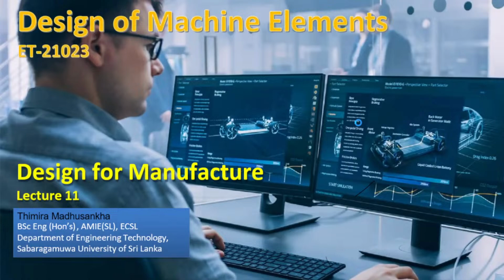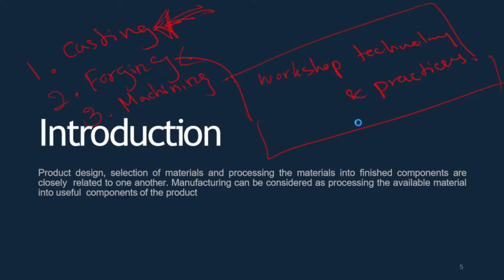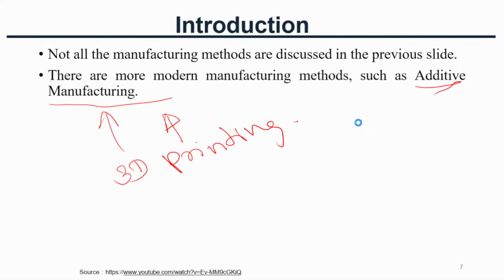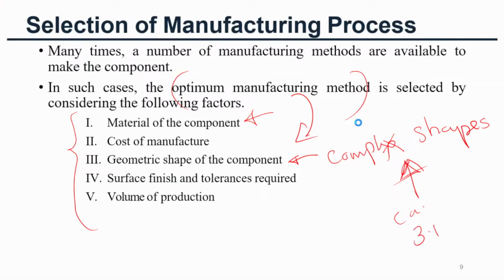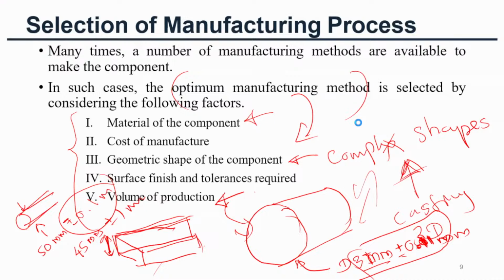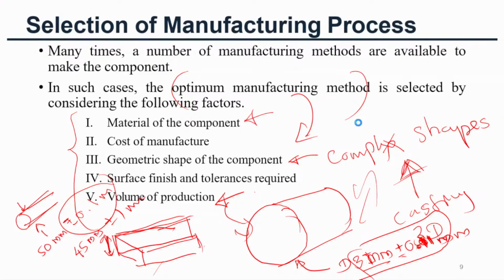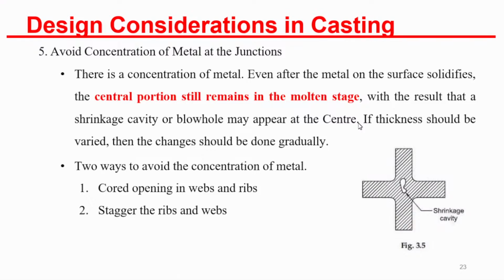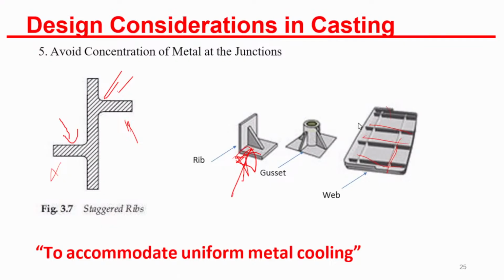Design of Machine Elements | Lecture 04